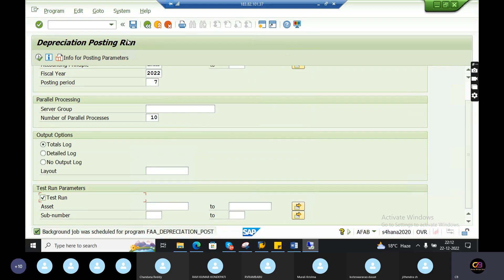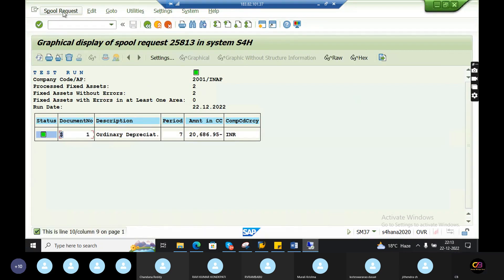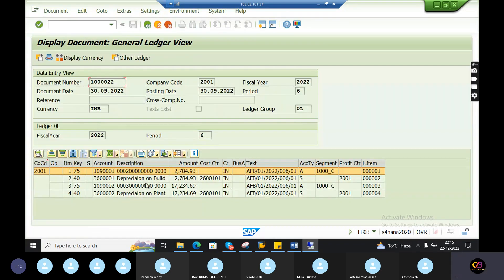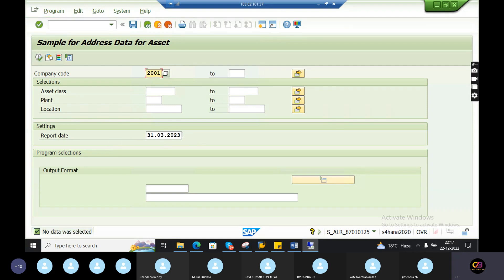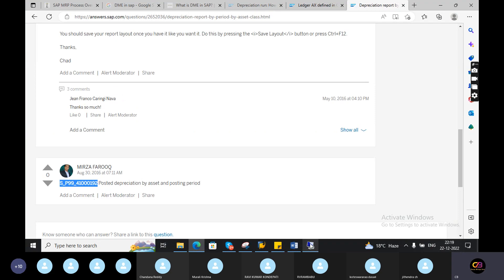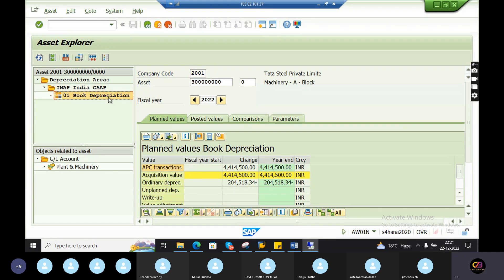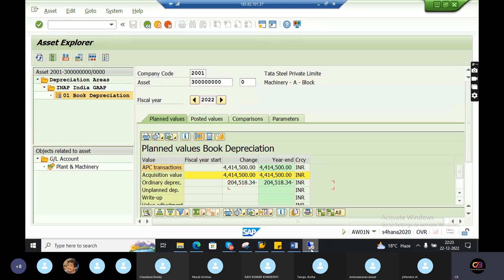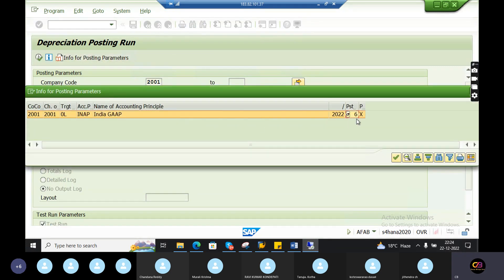S4HANA Depreciation Calculation- S4HANA Finance In Telugu-SAP S4HANA Videos in Telugu-Chanu SK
Depreciation run Depreciation Areas in SAP S/4HANA How to Perform Depreciation Runs S/4HANA New Asset-Accounting S/4HANA Fixed Assets Part 1 - Organizational Structures how to run depreciation in sap s4 hana chart of depreciation in sap delta depreciation area in s4 hananew asset accounting configuration in s4 hana pdf new asset accounting in s4 hana 2020 depreciation run in sap tcode depreciation run in sap ecc how to check depreciation run in sap

SAP Course Introduction
sap fico
sap in telugu
sap classes